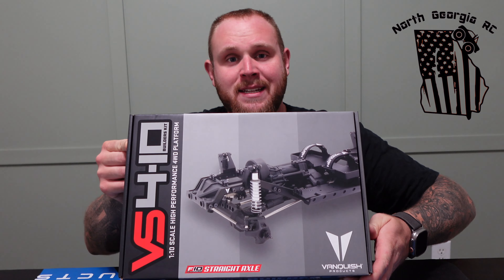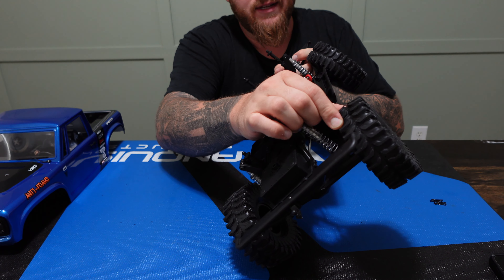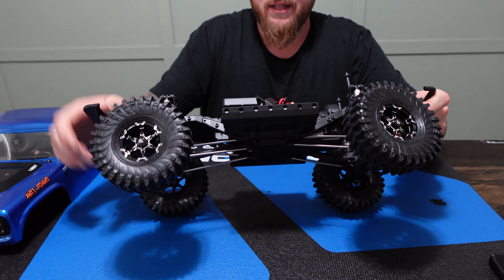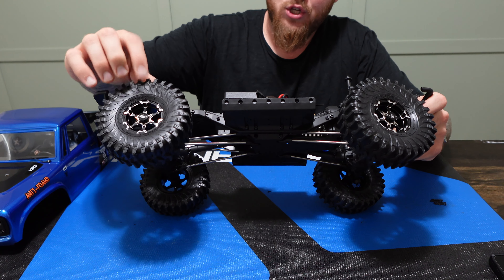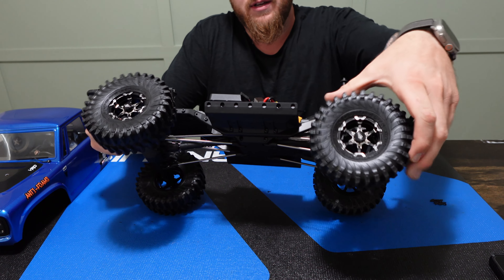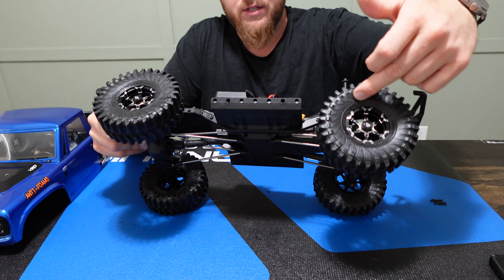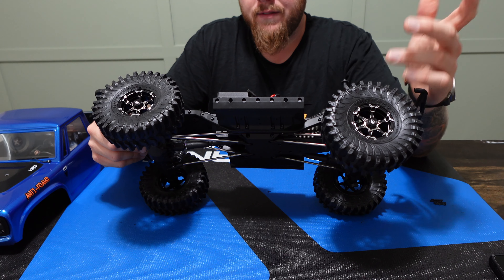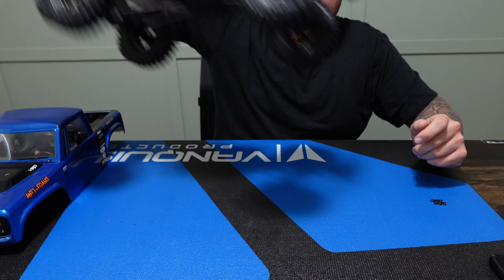VS4-10 Builders Kit Reveal